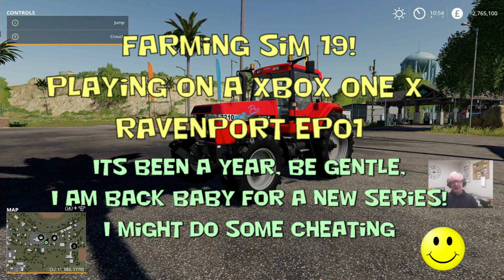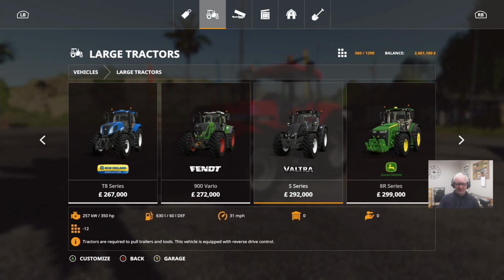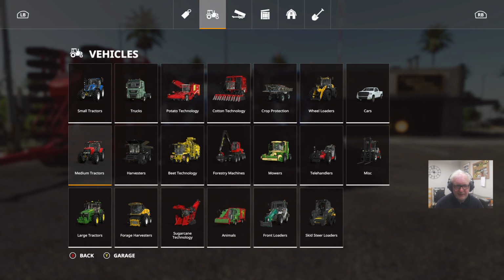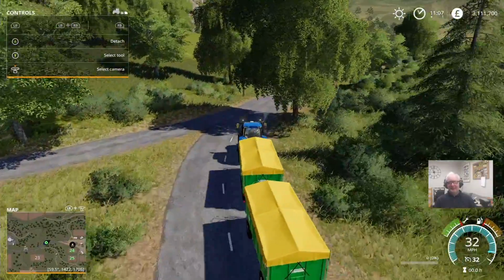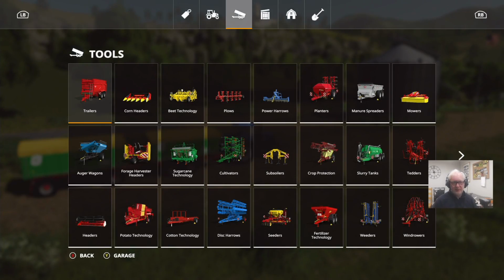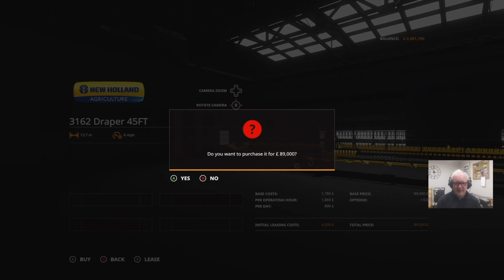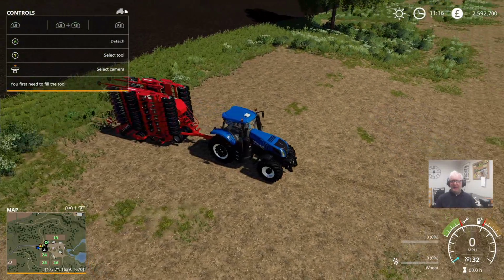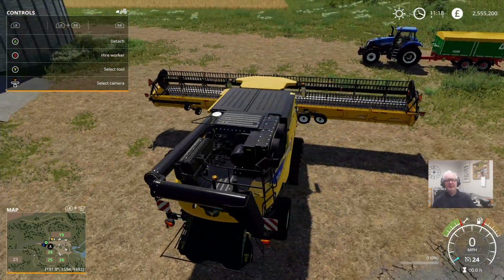Farming Simulator 19,Ravenport,XBOX ONE X,EP 01 Cheating!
Well, I'm back with one of the best simulators there is, period!

Ravenport, start of a new series - and I've heard 'GRASS' is where the money is. Well, I am not sure, but I'm going to find out.
This video is set up, looking lost at all the extra categories, and realizing that reversing with a controller is harder than you think!